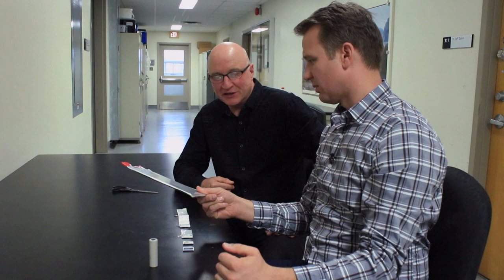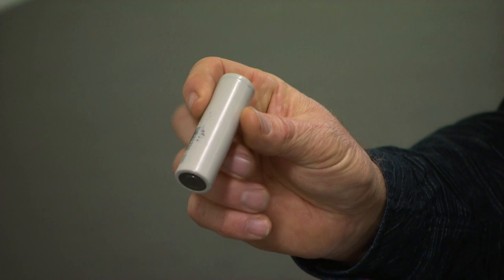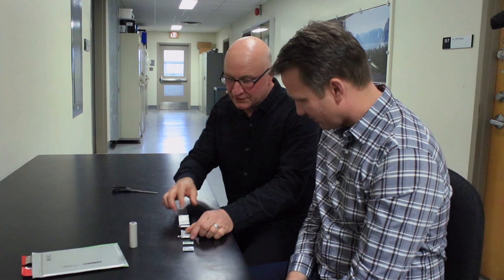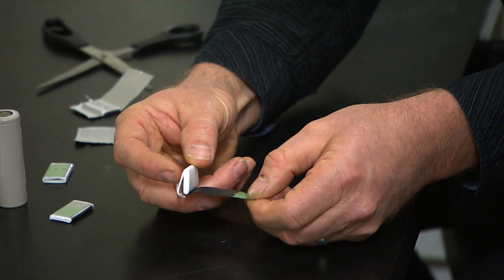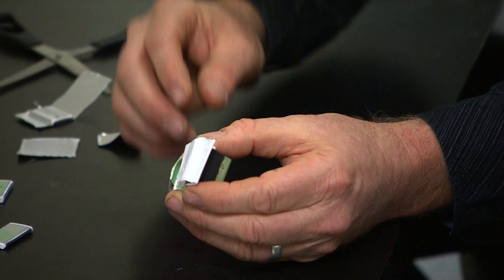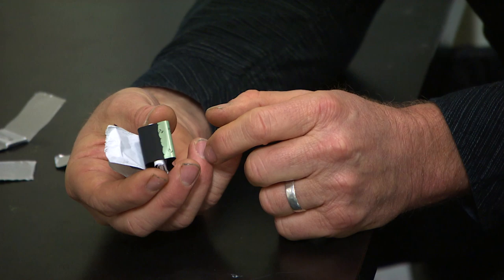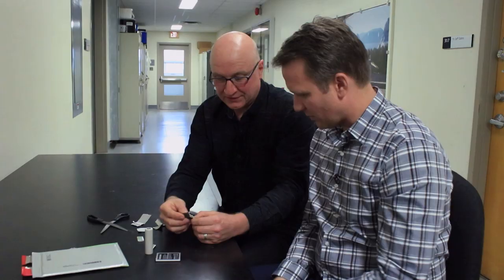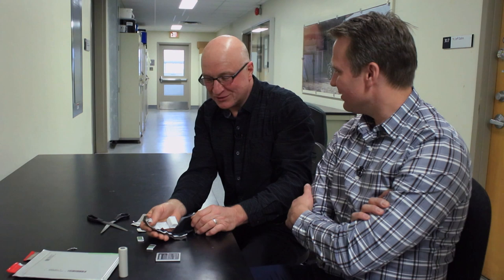What's happening inside a lithium-ion battery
Canadian researcher Jeff Dahn shows CBC's David Common what's happening inside a lithium-ion battery.